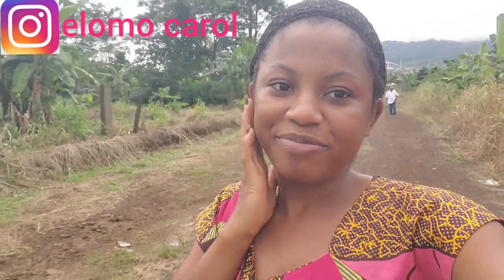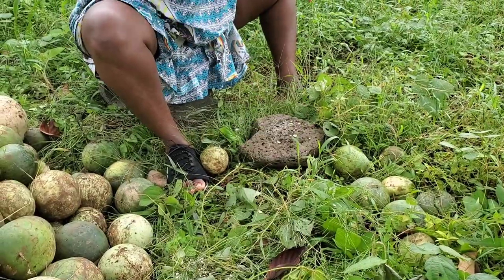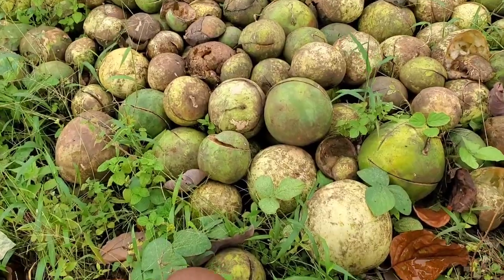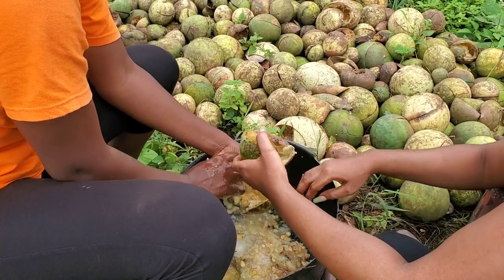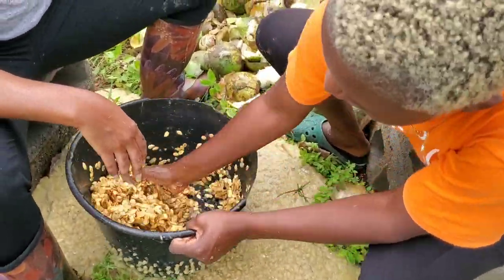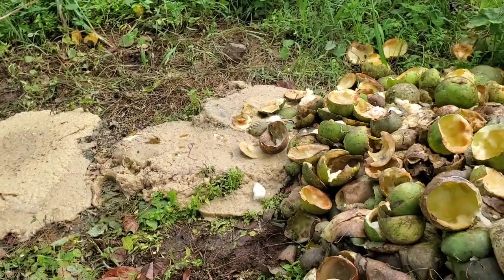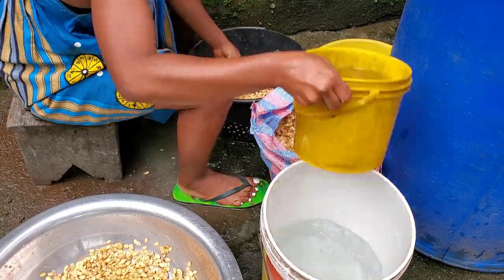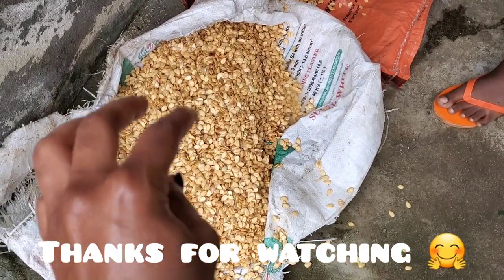Farming In Limbe Cameroon| Best School In Limbe With International Standards|| Elomo Carol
Hello loves, hope you all are doing good. Today i bring you all through the process of how egusi is being harvested and processed. And equally i showcase Limbe's emerging school of all time. Hope you enjoy watching this video.

Thank You for all the support so far. I am more dan grateful. I do not take it for granted.

I pray we all walk in God's will and plan for our lives. Amen🙏

We can connect on my other social media pages.